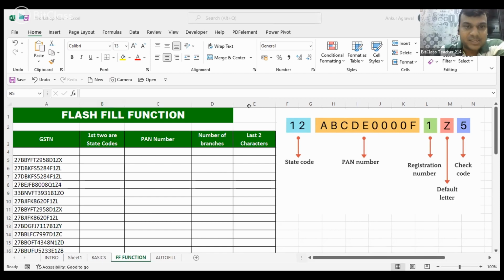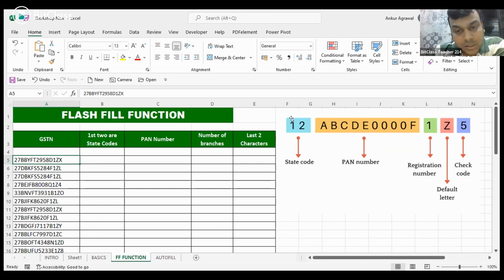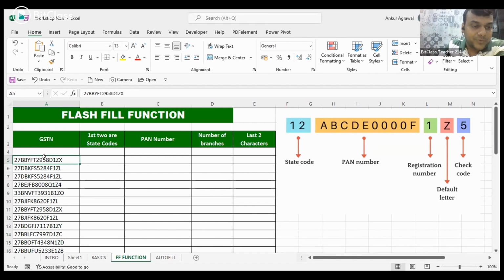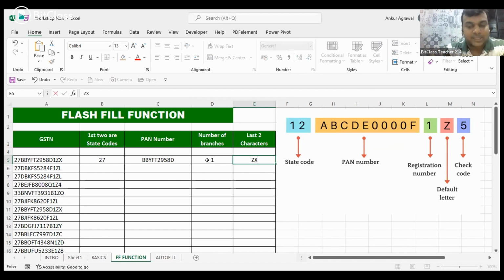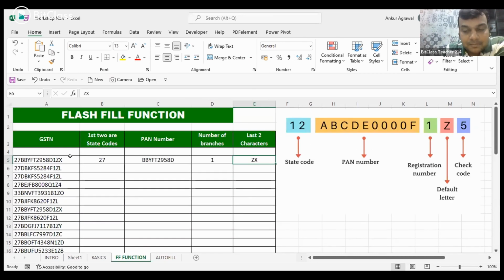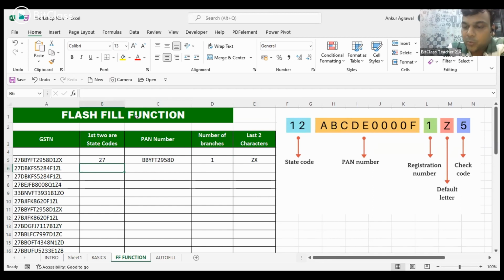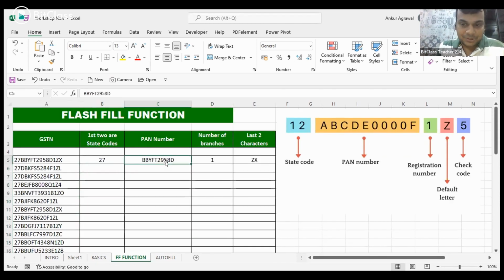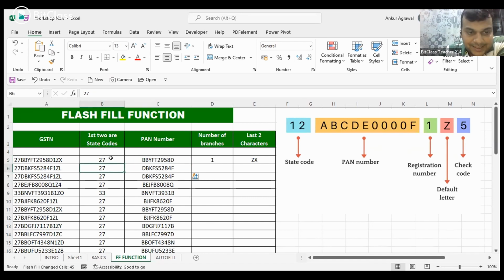MS Excel : Extract Data Using "Flash Fill Function"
When you start using MS Excel  and MS Excel functions for everyday calculations, it can feel rather weird to use any other tool for the same tasks. As we all know MS Excel is the go-to for any data related work, you can perform any data related task using MS Excel functions. MS Excel can also be used for calculating GST. If you are  wondering how to get GST number with MS Exel functions, then you have clicked on the right video. Watch this video to the end to learn how to get GST number using MS Excel funtions.

MS Excel | Microsoft Excel | Excel Training | Excel Tutorial | Learn Excel | Excel Tutorial for Beginners | Extract GST Number Using MS Excel

💻 LIVE Interaction
📲 Instant support
💼 Learn from industry experts
💡 Tips & Tricks
&much more.